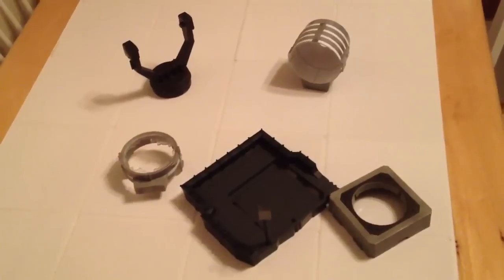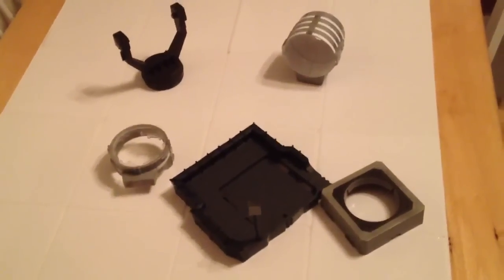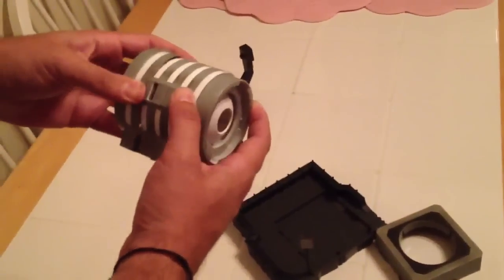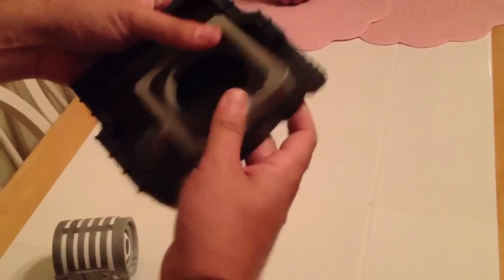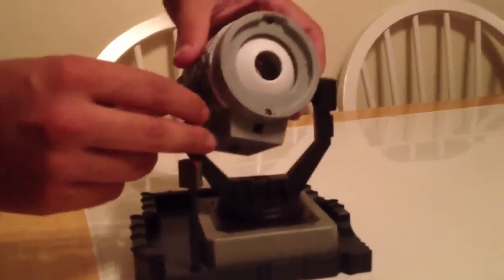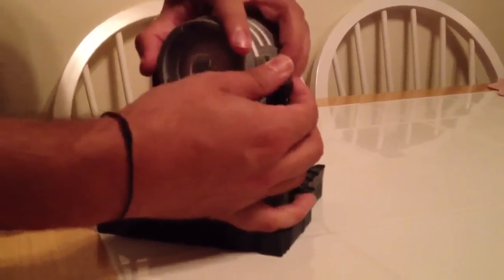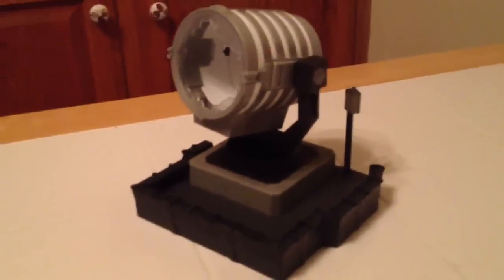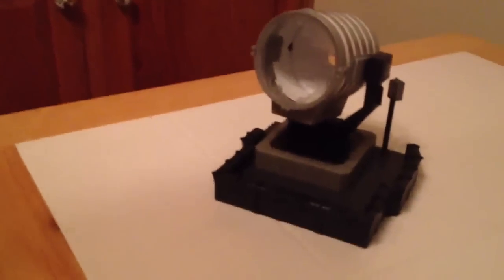Assembling The Bat Signal For The Dark Knight Rises Movie Masters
As of today, we have all of the Mattel Movie Masters figures for The Dark Knight Rises.

Here are the pieces assembled.